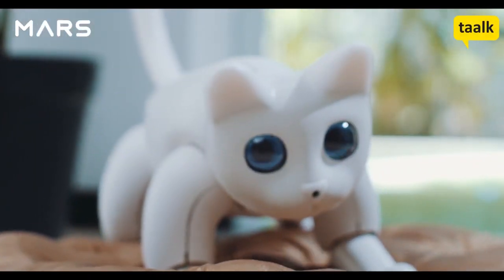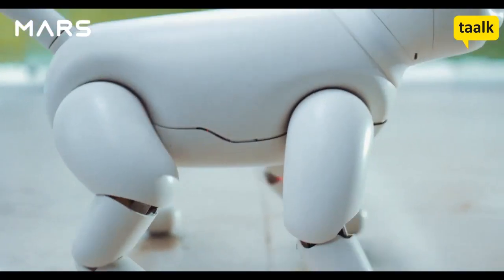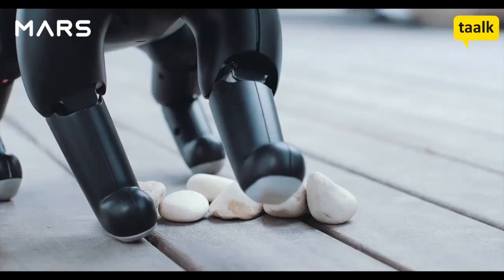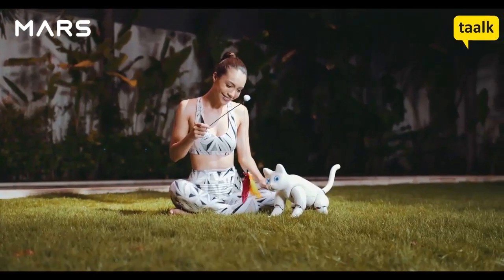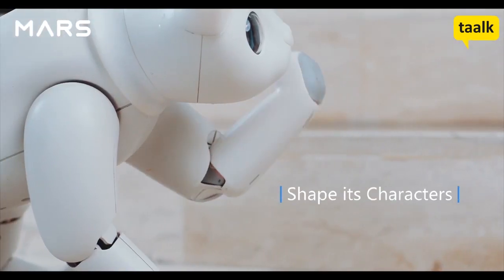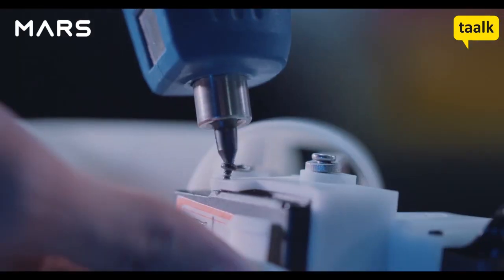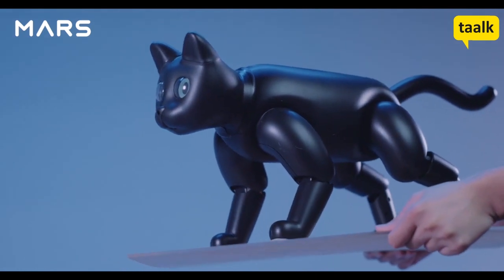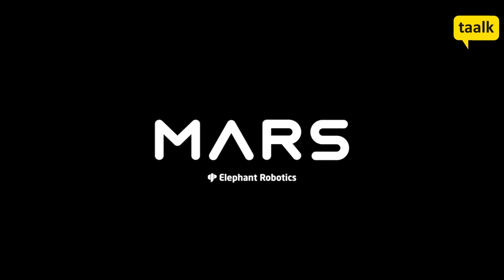Mars Cat can be your Cool Digital Pet!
Developed by Elephant Robotics, Mars is both autonomous and interactive and does just about everything a real cat does - it walks, runs, stretches, kneads, plays with toys, and bites its nails. It’s fully responsive and has sensitive interactions, reacting differently depending on where and how it’s petted. It also recognizes human faces and reacts.

It includes voice recognition and voice control and is able to recognize 20 keywords (including come here, sit, be quiet, and words of praise). Mars sees objects, plays with toys, moves freely and avoids obstacles

Each Mars is unique, from the color of its body and eyes to its personality. Its personality can be random or set and adapts based on its interactions with people. Mars includes an open API for programming and Raspberry Pi.

For more information please see the Kickstarter page, media kit and video.